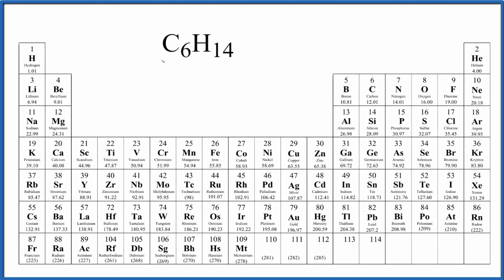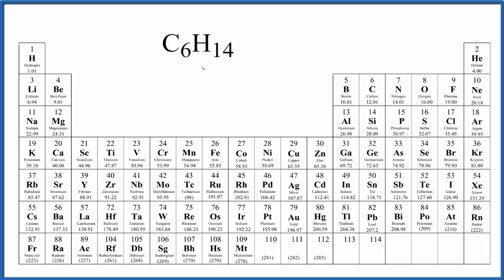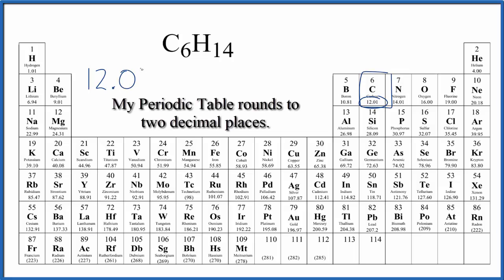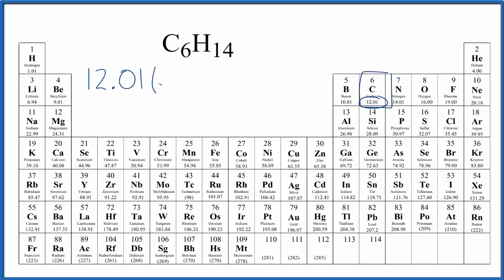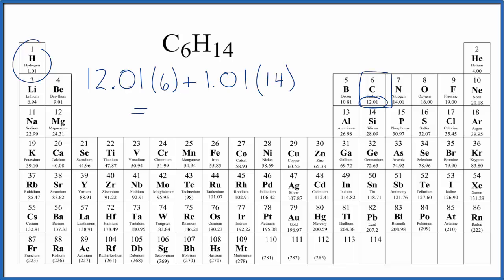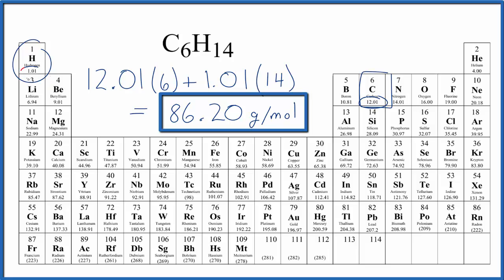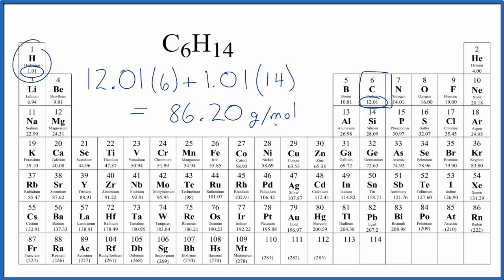How to find the Molar mass for C6H14 (Hexane)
Explanation of how to find the molar mass of C6H14: Hexane.